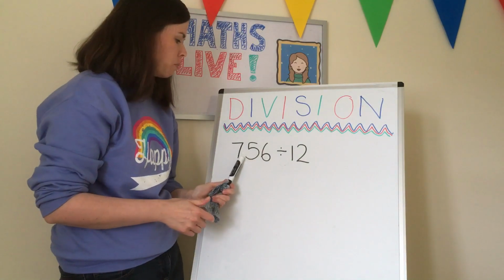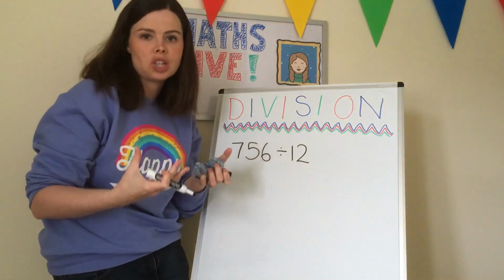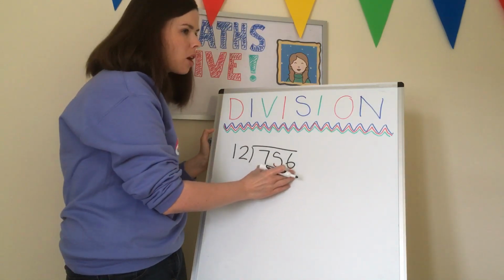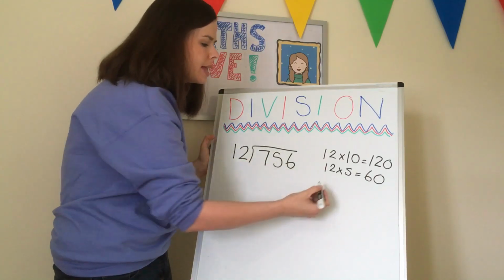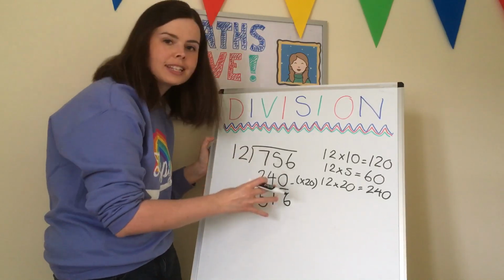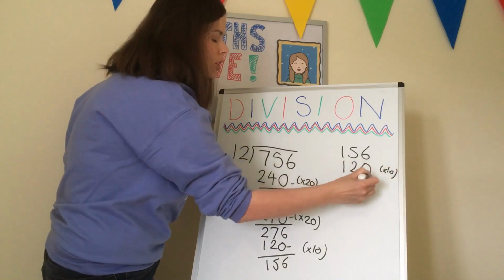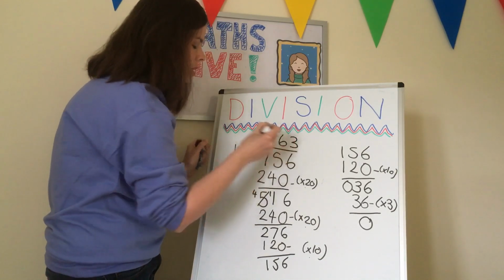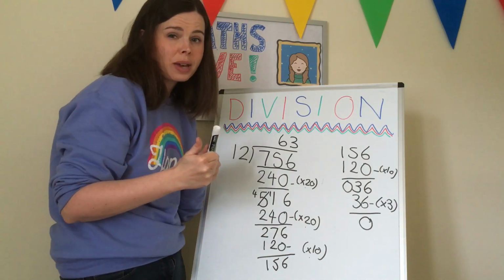Tuition By Steph: Maths (not) Live! Extra (Long Division)